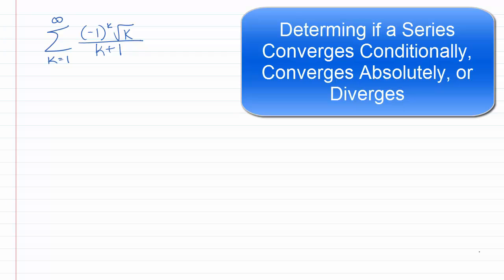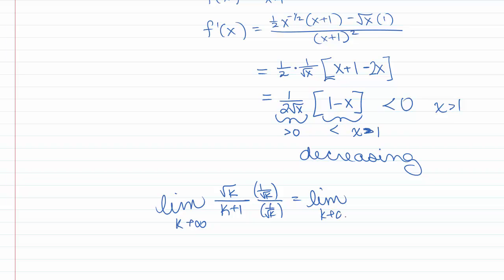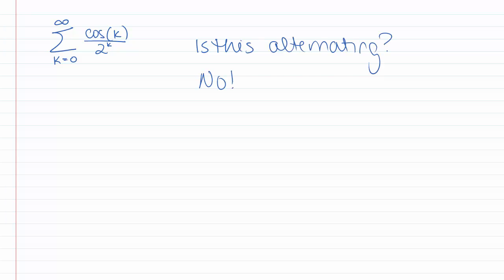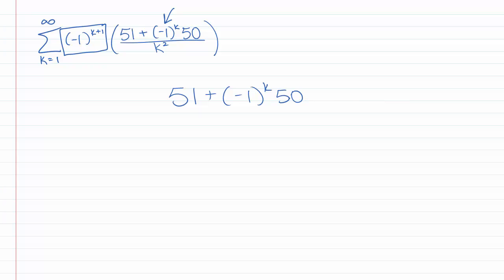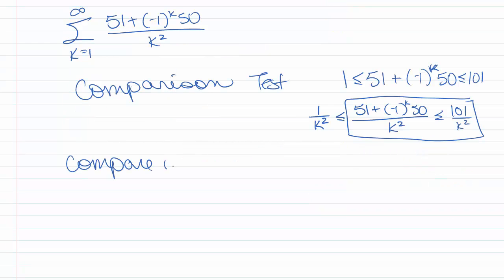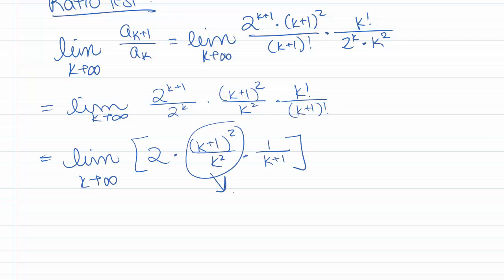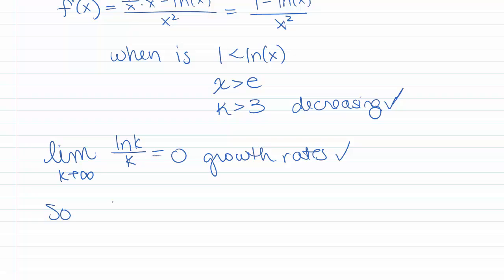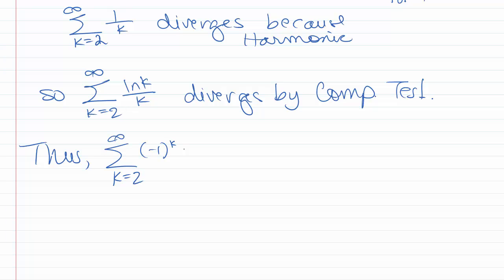Absolute and Conditional Convergence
The video goes through examples determining whether an infinite series converges absolutely, converges conditionally, or diverges.